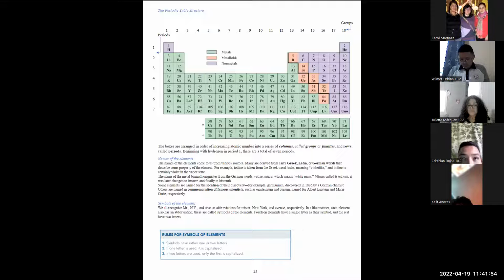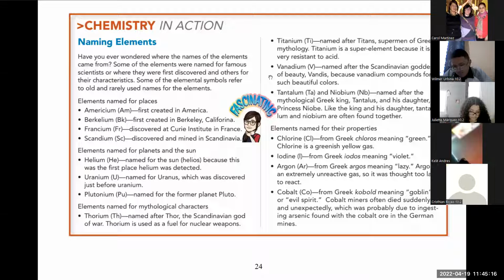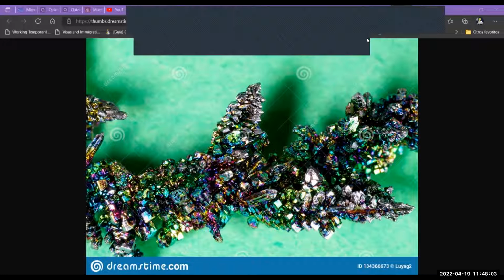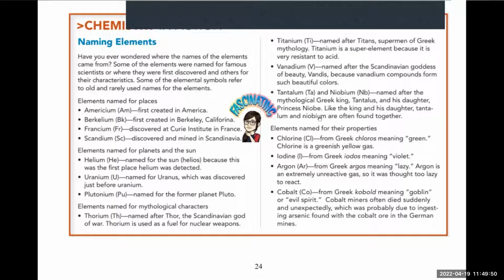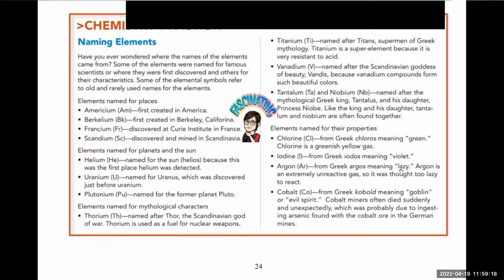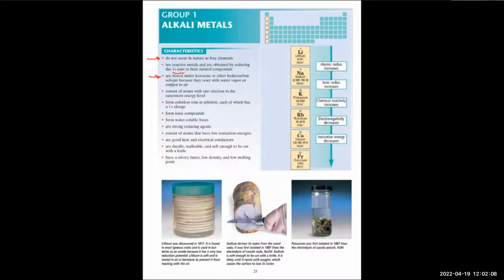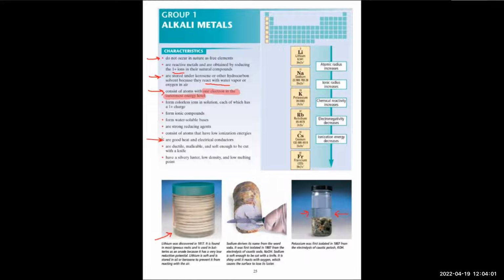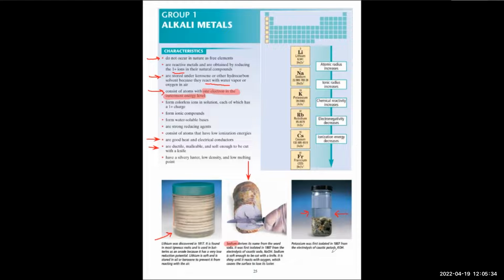Alkali Metals and Periodic Table